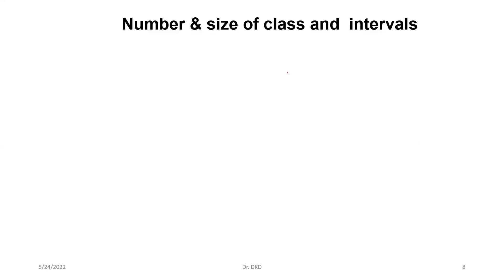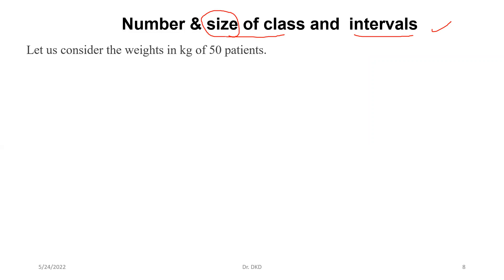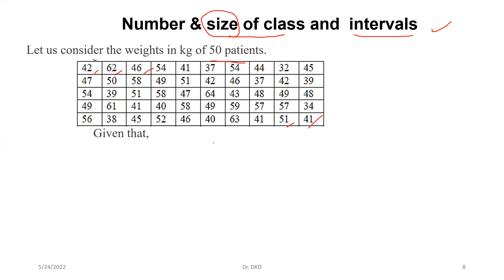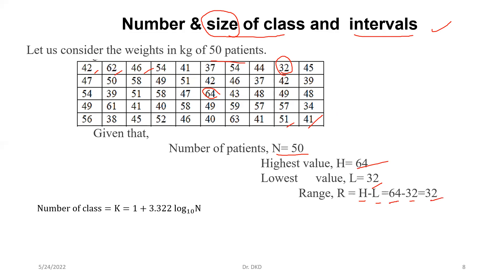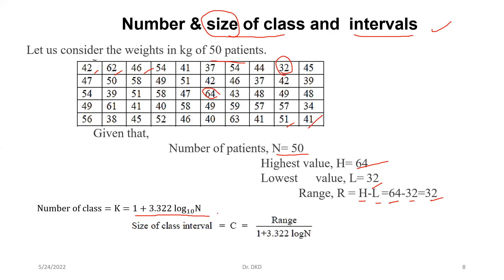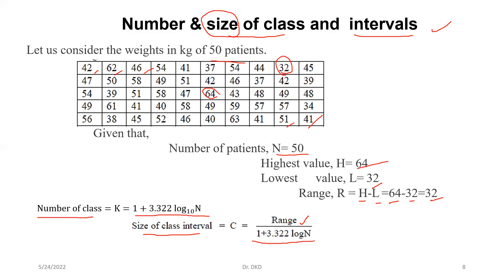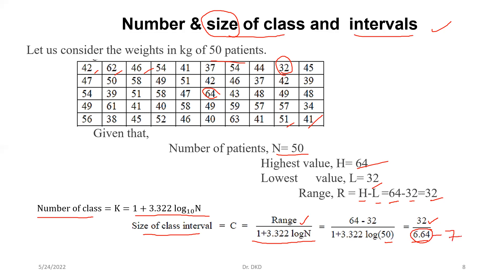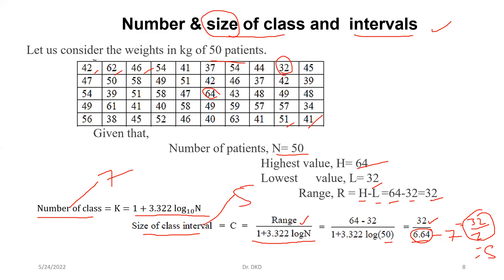Class Interval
Calculation of number of class interval and Size of Class Interval